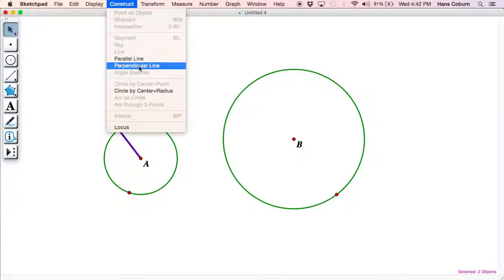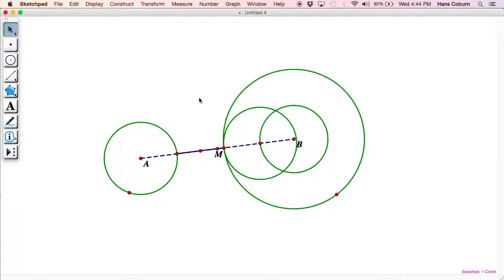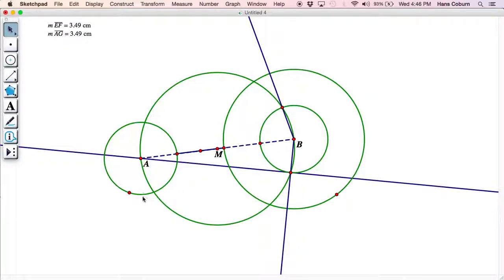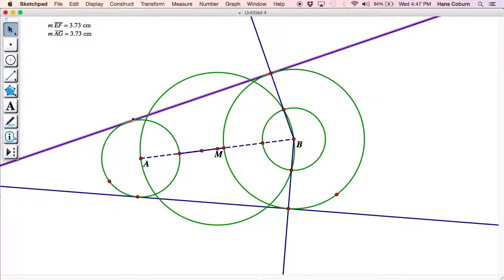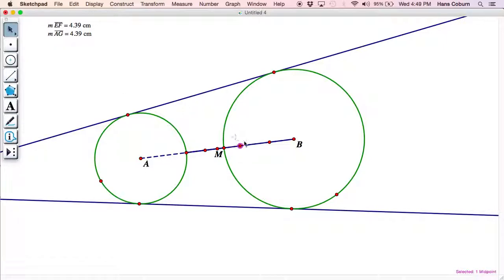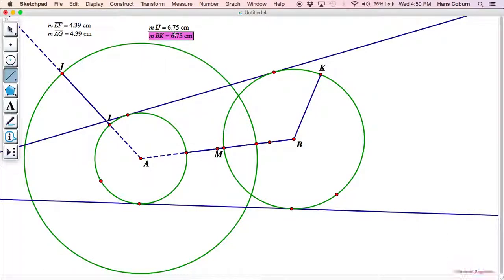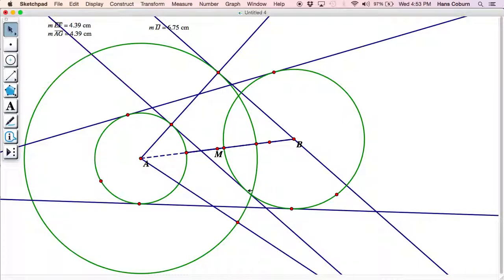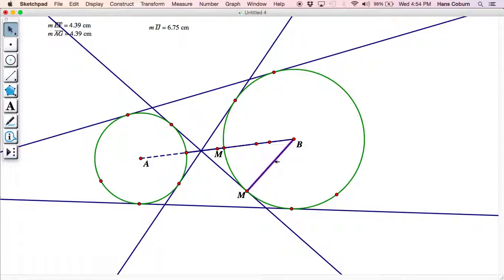Finding the tangent lines for two circles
An explination on how to find all the tangent lines shared by two arbatrary circles.